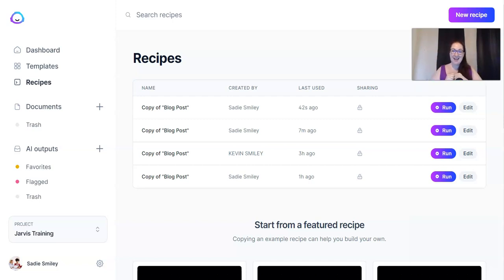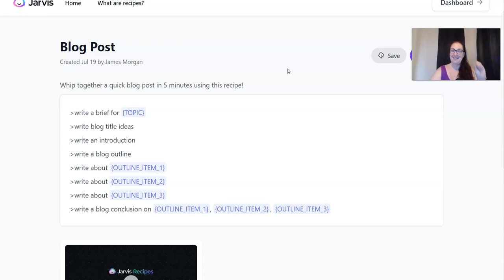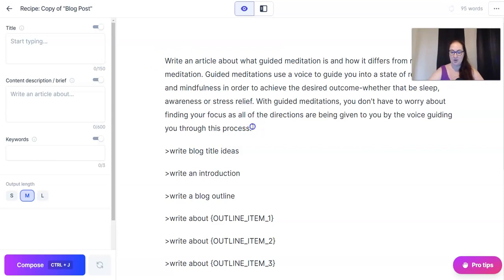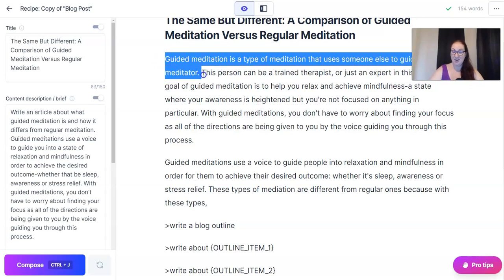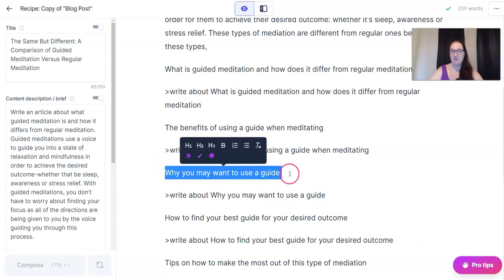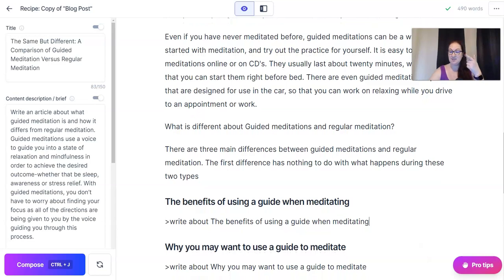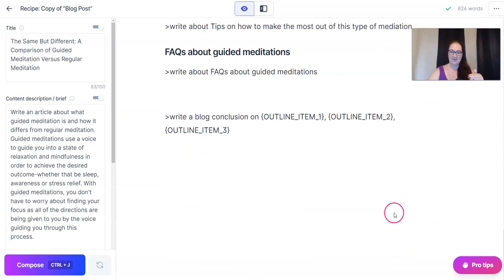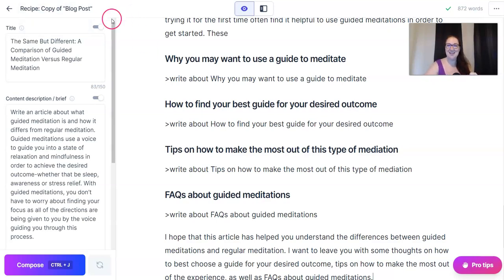How to Use JasperAI Recipes | 5 Minute Blog Post Recipe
Learn how to use the 5 minute blog post recipe with JasperAI (formerly JarvisAI formerly ConversionAI) Recipes are like templates and outlines but on steroids! Your AI content creation has NEVER been faster.

This recipe was created by James Morgan and I am SO thankful he shared it with us!!

**Apologies for the crappy audio, I got a new mic and am still trying to figure it out!**

Let me teach you how to write faster & use PLR on your blog